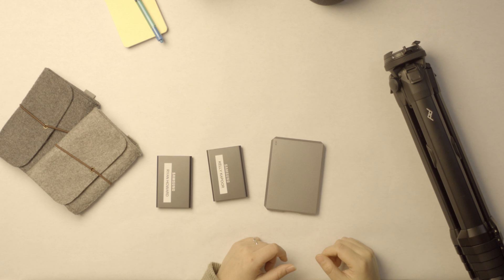Mac Mini M1 Internal vs External Storage! - mac mini accessories!macmini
Here are a couple of Mac Mini M1 storage options instead of upgrading the Internal storage.
These are significantly more budget friendly!